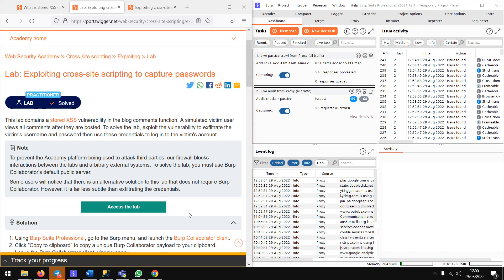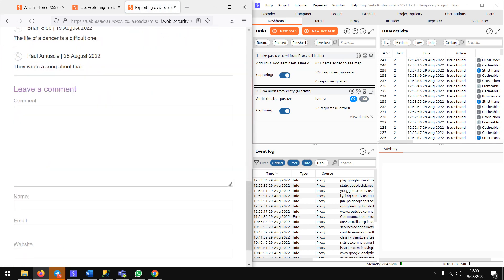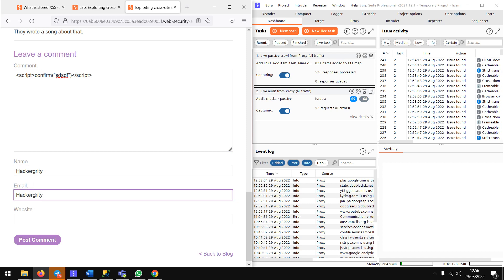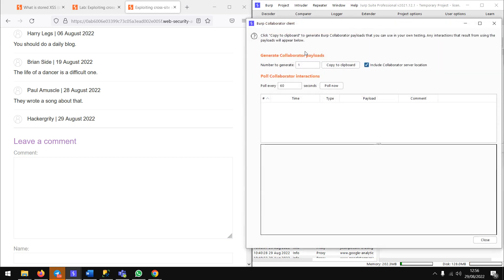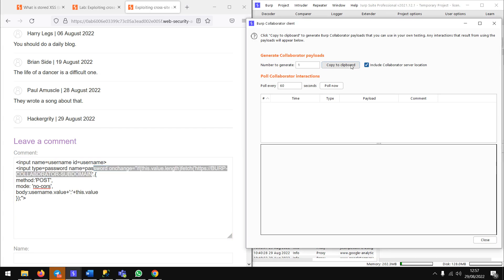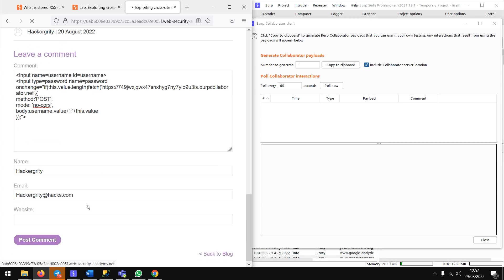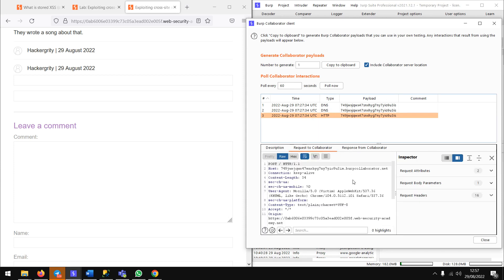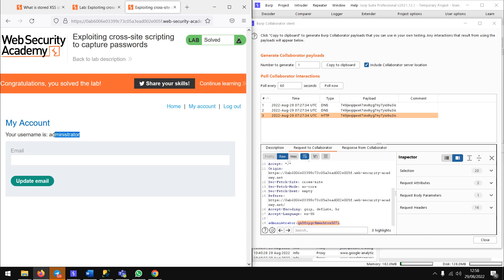How to steal password via XSS within 3 mins | Cookie stealing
XSS allows to steal cookies saved in the browser of the victim.